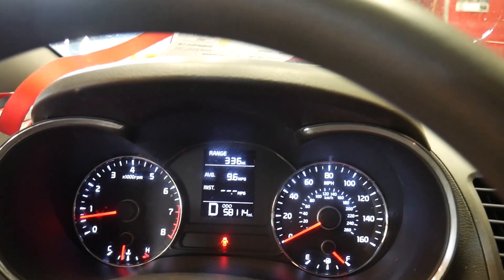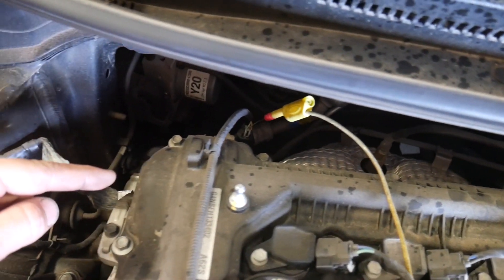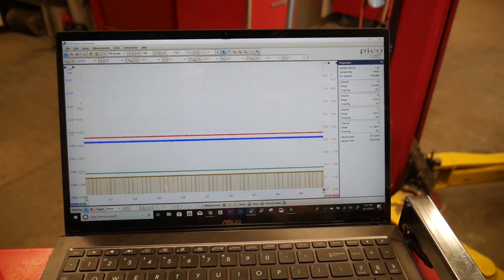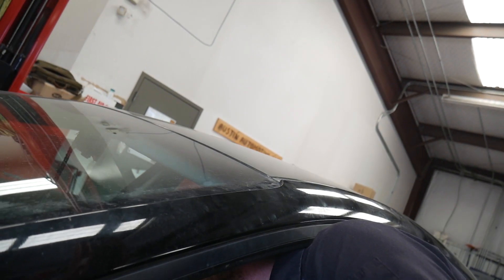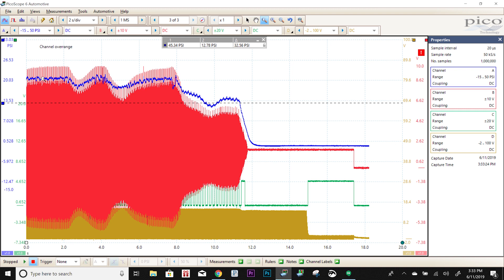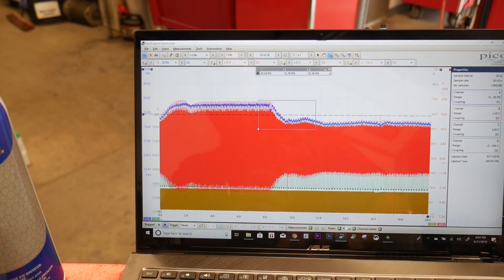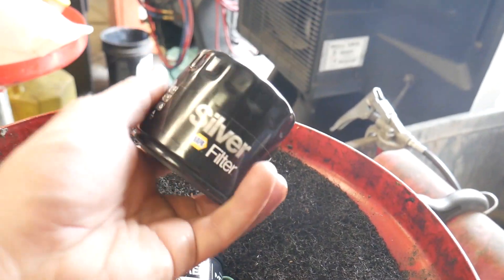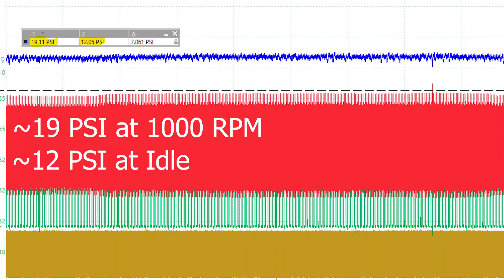2014 Kia Forte shake, rattle and stall- Diagnosing stalling issue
This 2014 Kia Forte has a 1.8l engine that has port injection and dual VVT. I checked the entire computer system for codes and found no codes. I also checked oil level and although is was dark reddish/brown in color the level was OK. During the first test drive I thought the engine was pinging (detonation) right before it stalled. I chased this lead for a while which included logging data during the event and checking fuel pressure. All looked good and no major problems were noticed. It wasn't until a second test drive with different data being logged that I noticed the noise and stall would happen right after the exhaust VVT was commanded by the ECM while at low engine speeds. After finding out what the issue is I needed to find out why and how. That is where the video takes place.

I have a hard time believing that I was able to double the oil pressure by changing the oil and filter but I will remember this in the future.